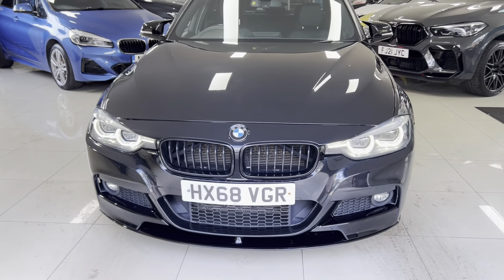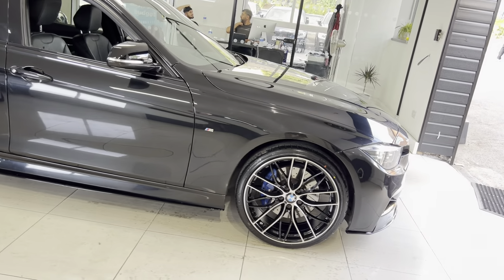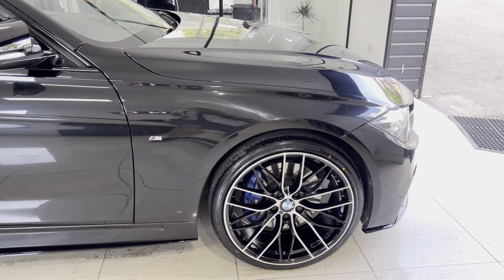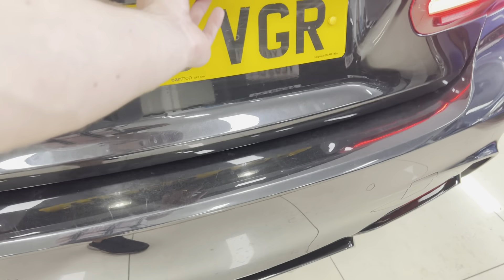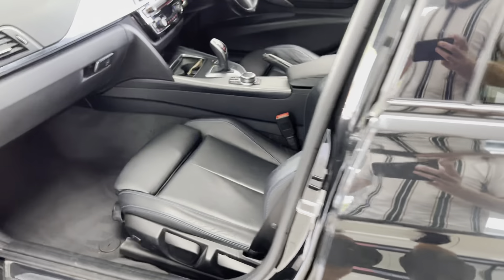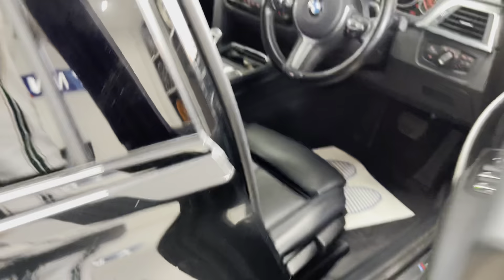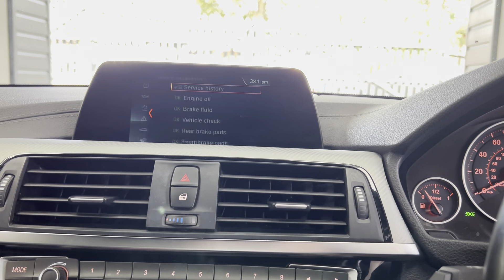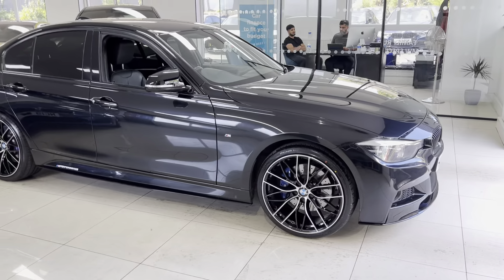(HX68VGR) 320D M SPORT SHADOW EDITION (20' Alloys!)